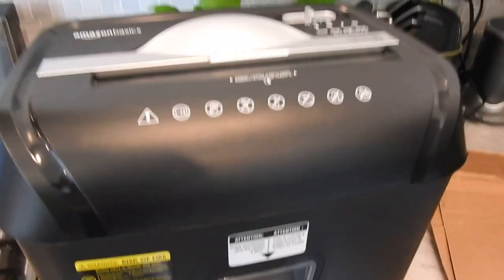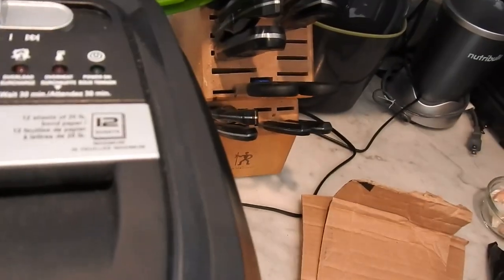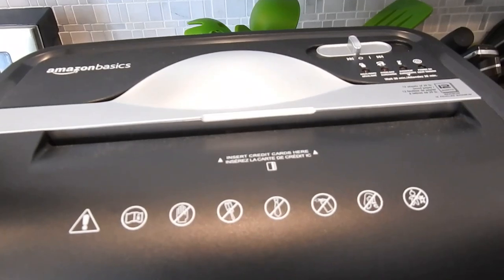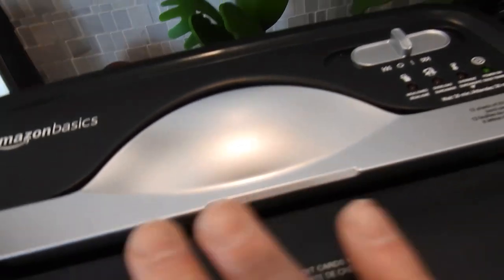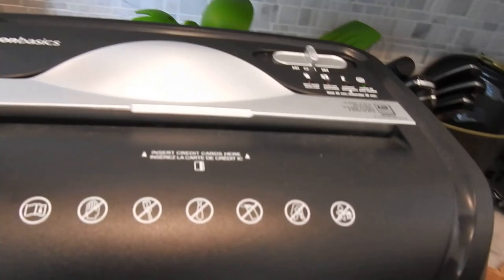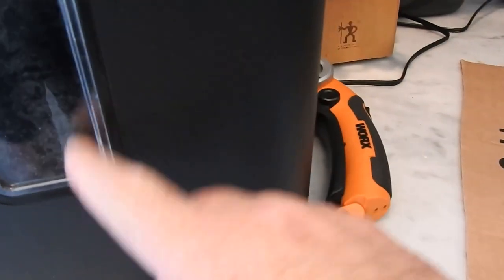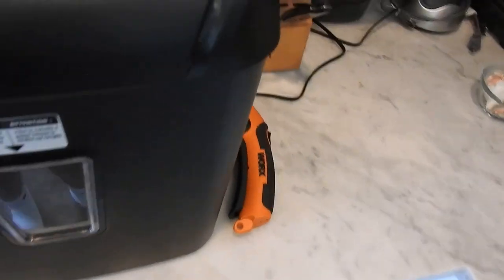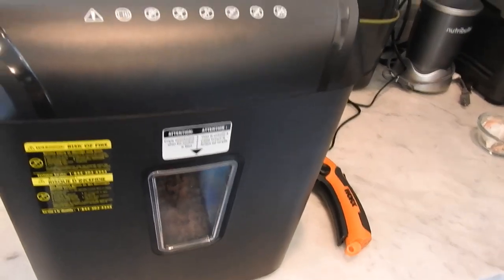YES, you CAN shred cardboard with a small paper shredder! Amazon Basics 12 Sheet Shredder Review.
Yes, you can shred your boxes with an Amazon Basics 12 sheet paper shredder!!!  Great for compost, vermiculture, etc. This WILL void the warranty of the shredder.   The key is to not overload the motor, 5 mins at a time with at least an hour cooling in between.  This shredder was purchased for approx. $60 on Amazon.